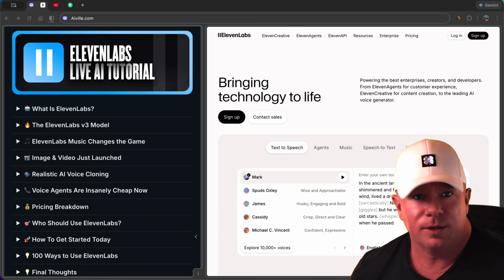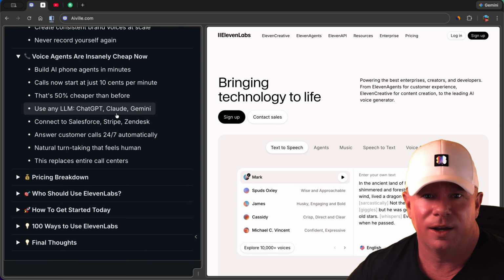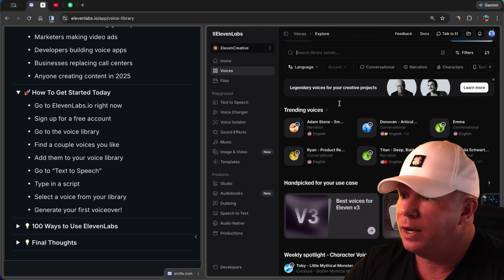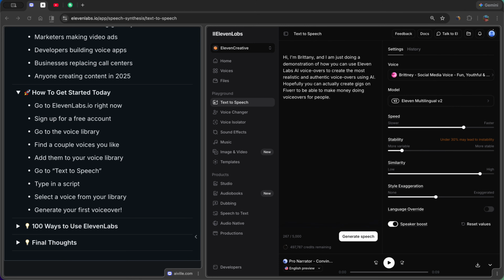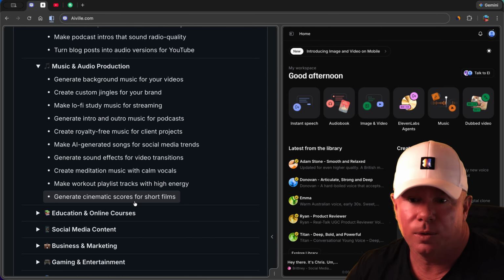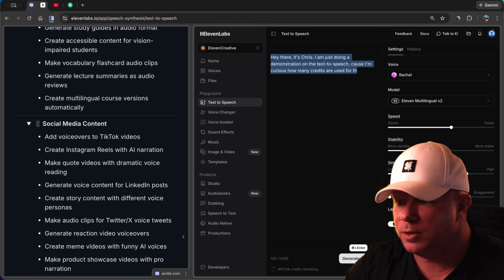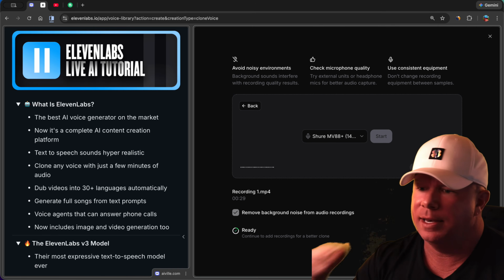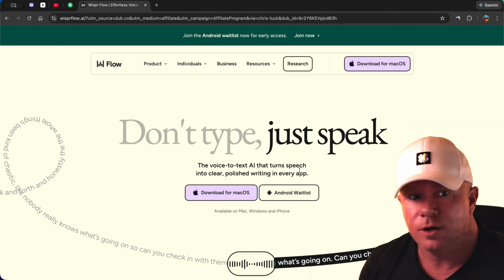ElevenLabs v3: AI Voice Generator Tutorial